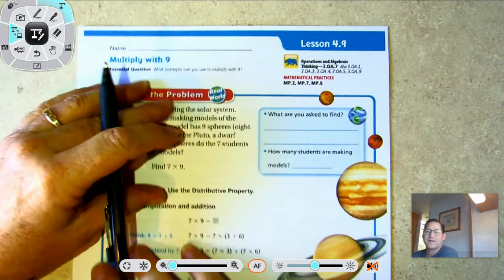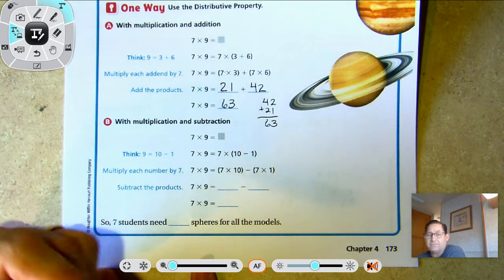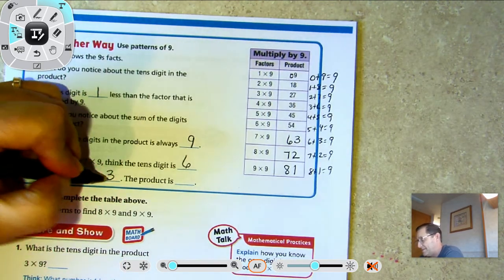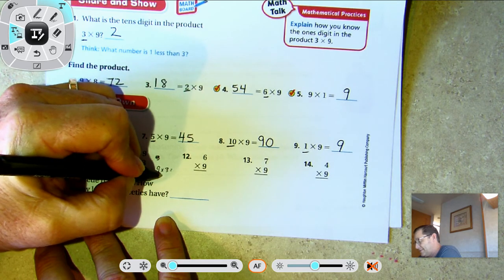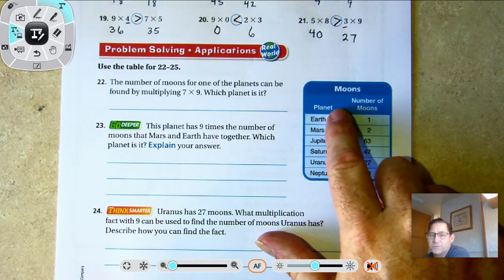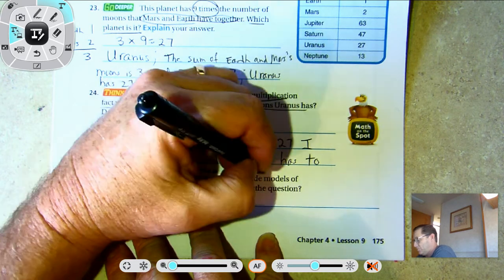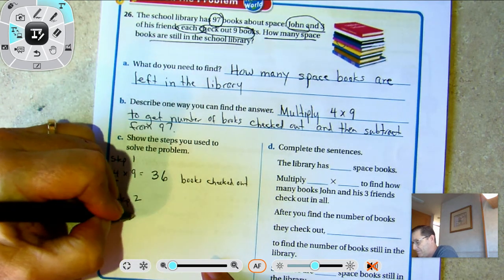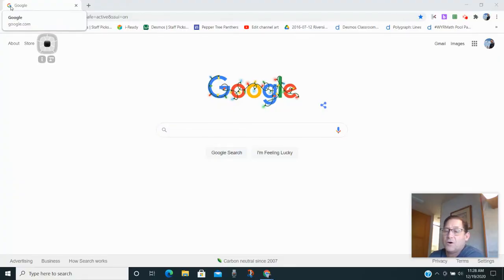3rd grade GO Math-Lesson 4.9 Multiply with 9 pages 173-176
This video covers Lesson 4.9 Multiply with 9 pages 173-176 of the 3rd grade GO Math textbook.